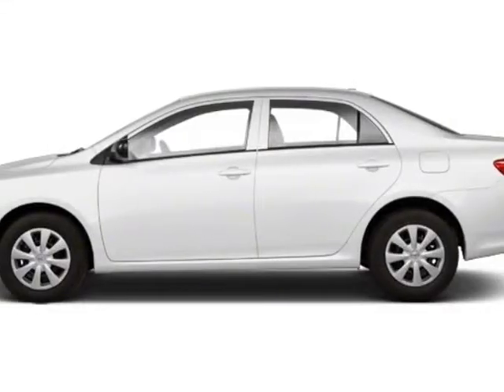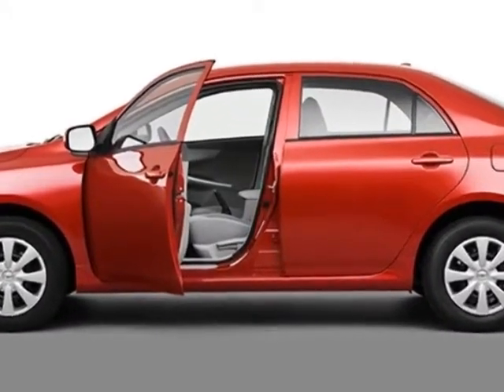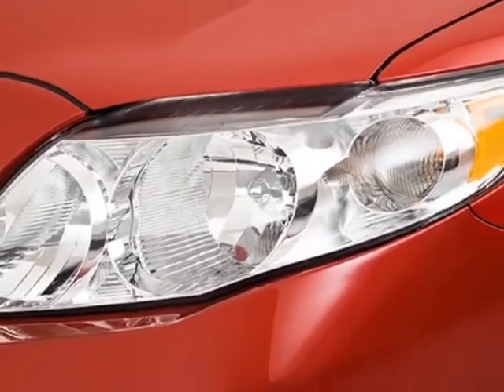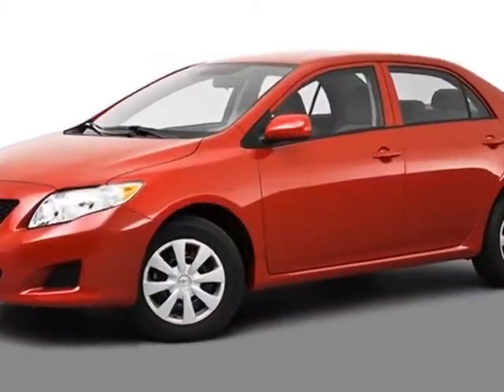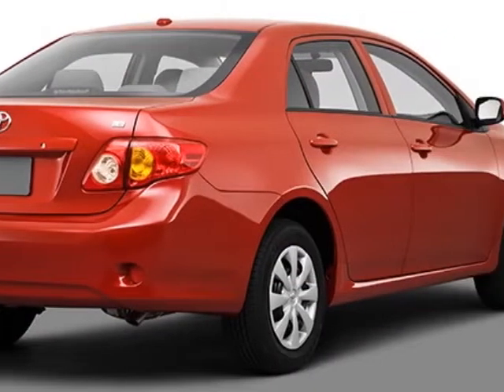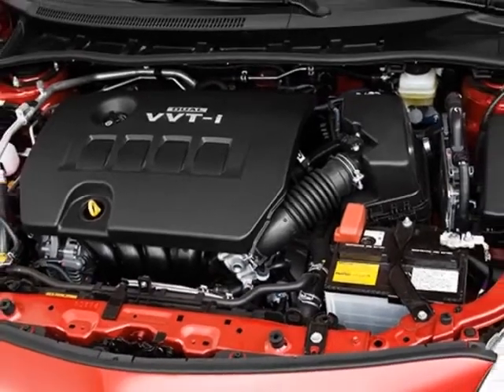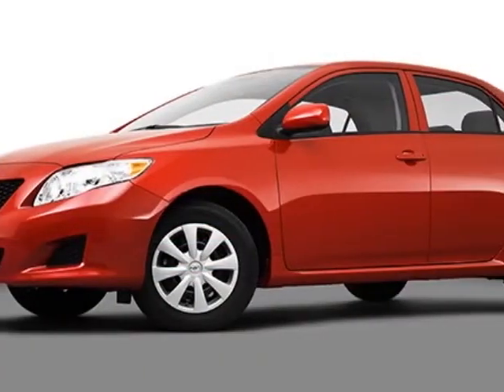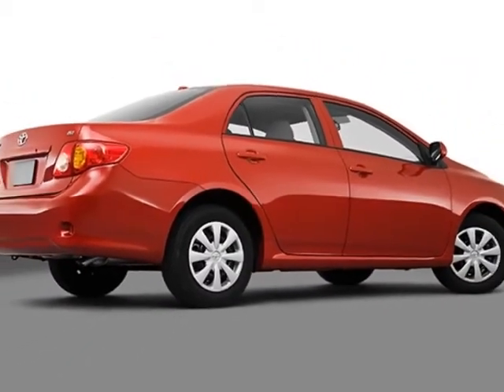2010 Toyota Corolla 4dr Sdn Auto LE Sedan - San Diego, CA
Kearny Mesa Toyota, San Diego, CA - Toyota Corolla